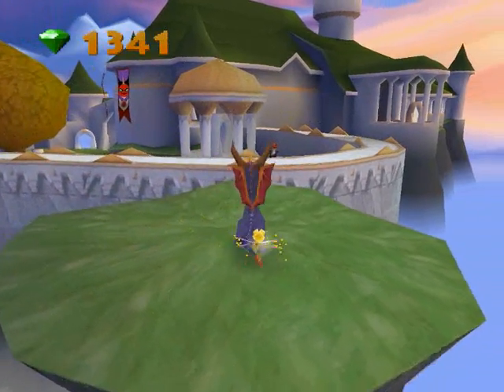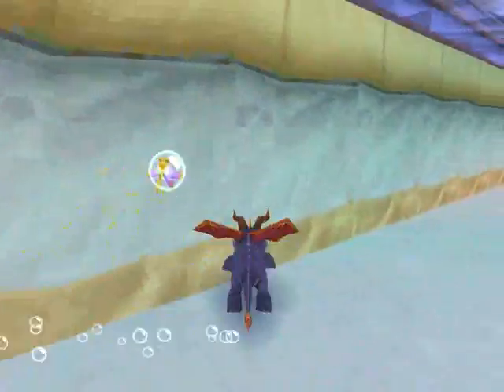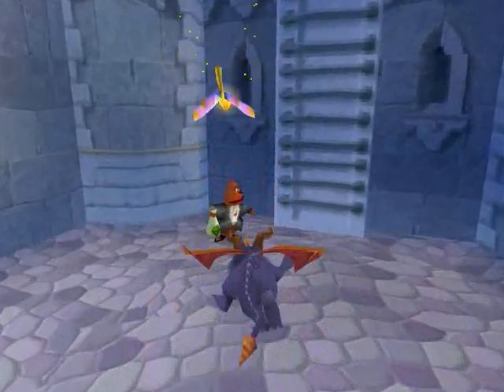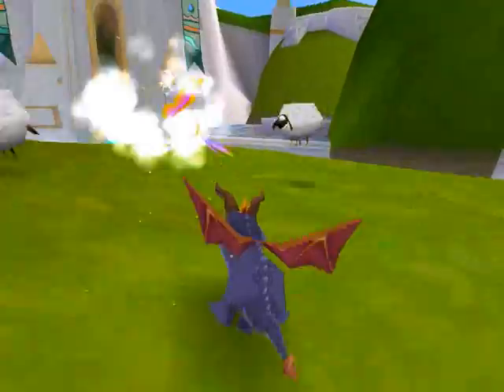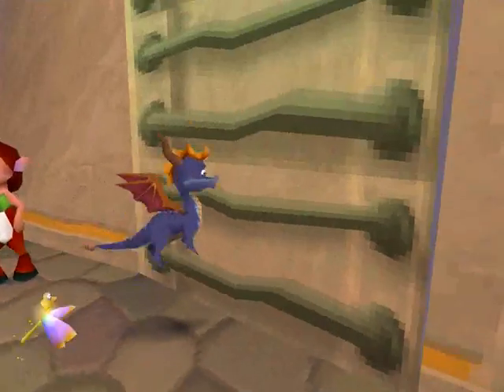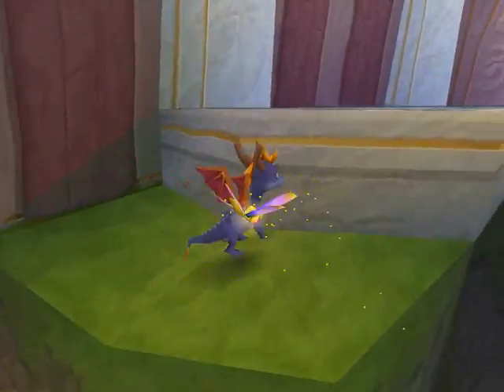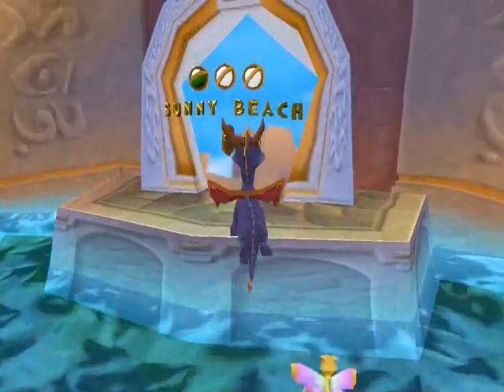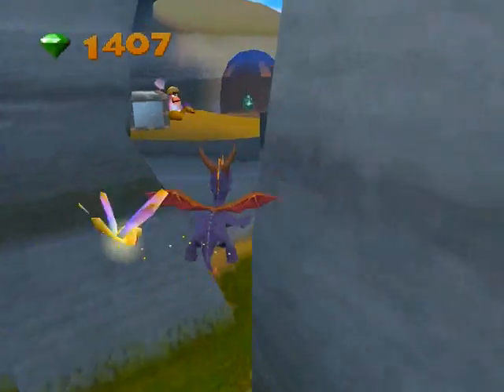Let's Play Spyro 2: Gateway to Glimmer - Part 13: Turtle Soup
100% completion of Autumn Plains homeworld, Summer Forest homeworld and the last orb quests of Sunny Beach.